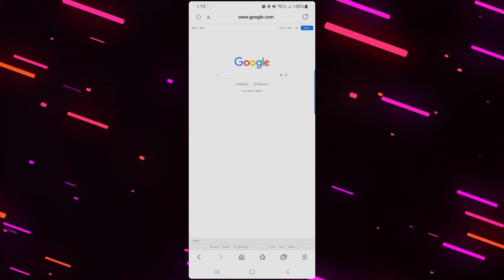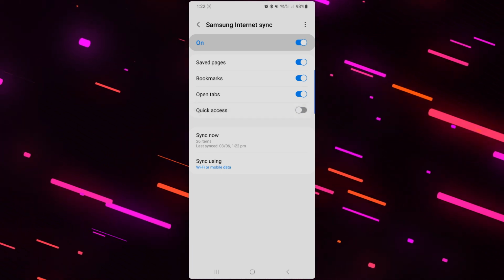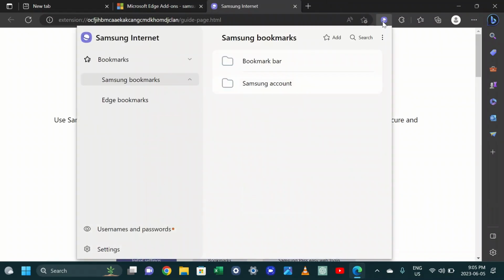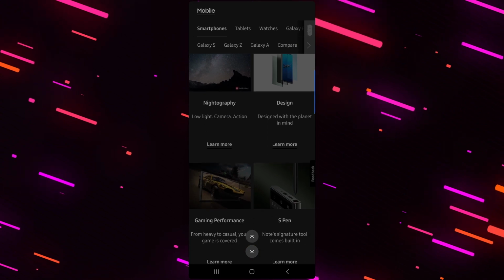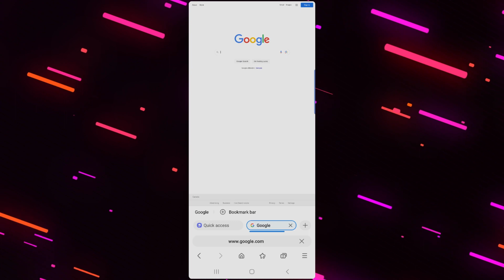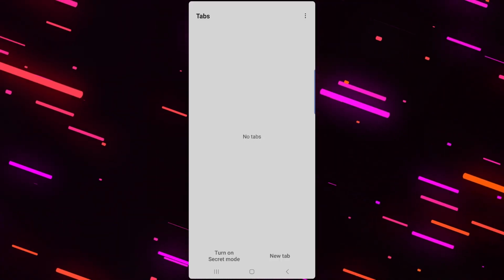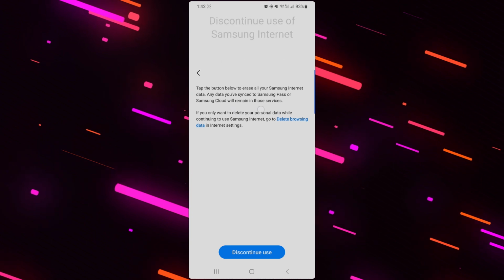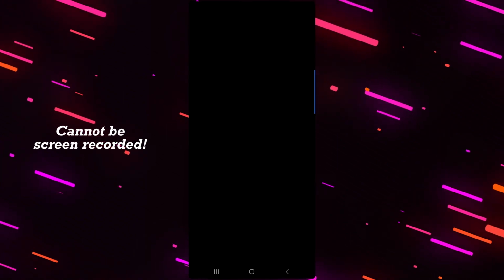10 Hidden Features of Samsung Internet!!!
Samsung Internet is one of the best internet browsers out there! In this video, we'll tell you why you should switch to Samsung Internet and start enjoying the best browsing experience possible!

Samsung Internet is light, fast, and feature-rich. With Samsung Internet, you'll get the best browsing experience possible on any device! Plus, it's ad-free, so you can focus on your browsing without distraction. Make the switch to Samsung Internet and start enjoying the best internet browsing experience around!